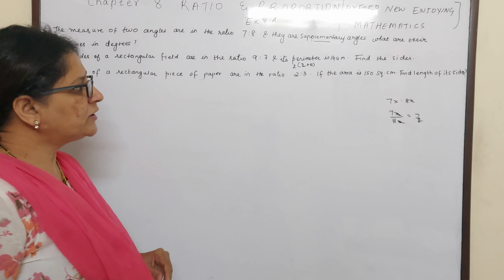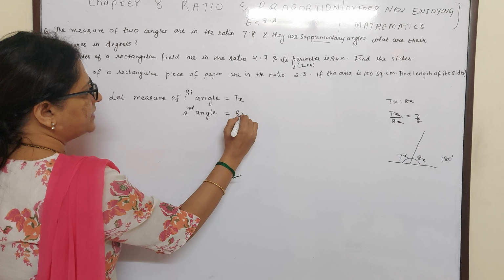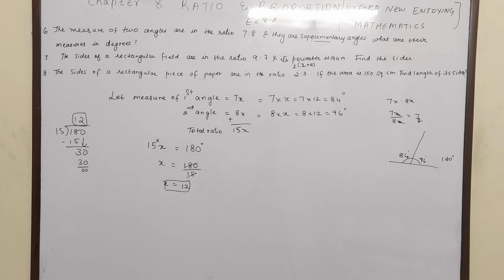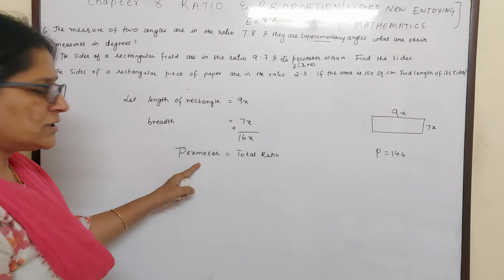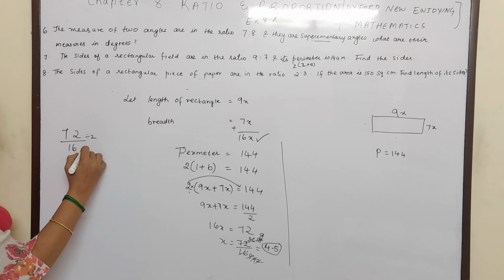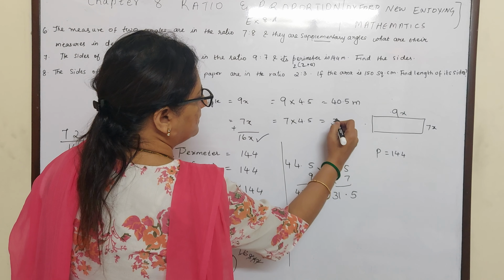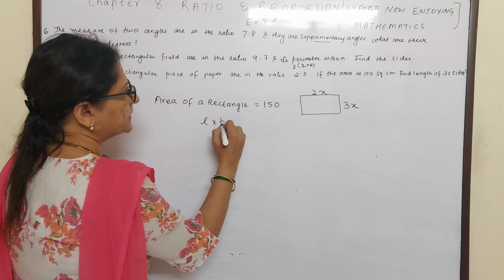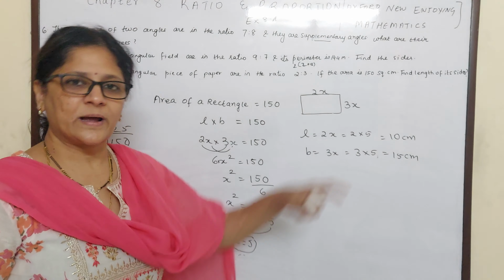Ex 8A Q6, Q7 and Q8. Ratio and Proportion. Oxford Mathematics. class 7